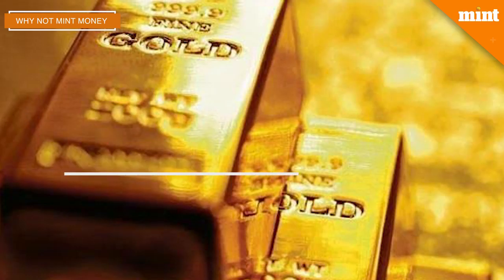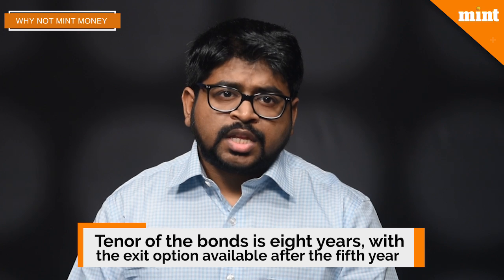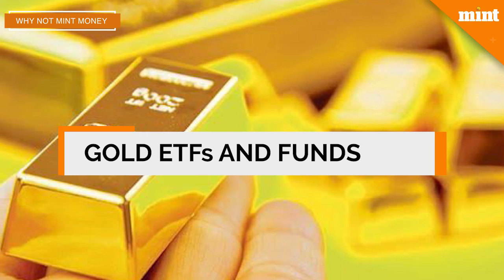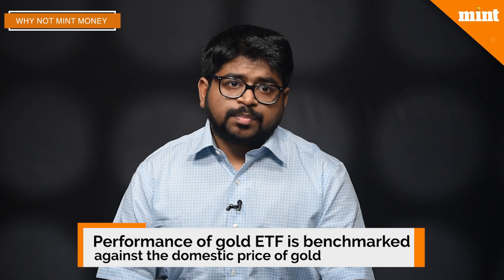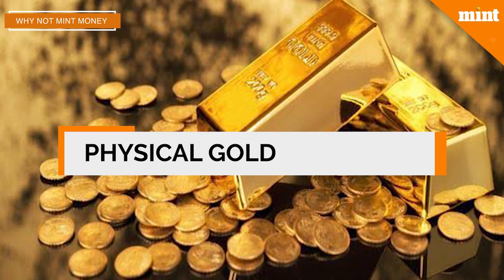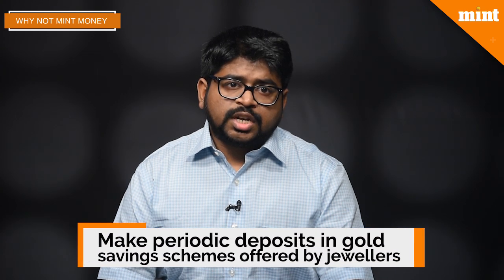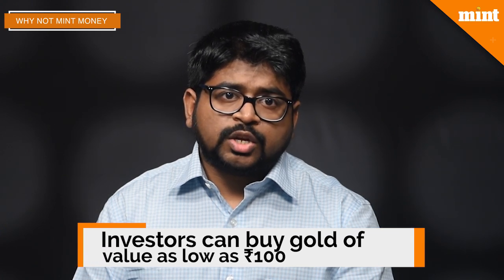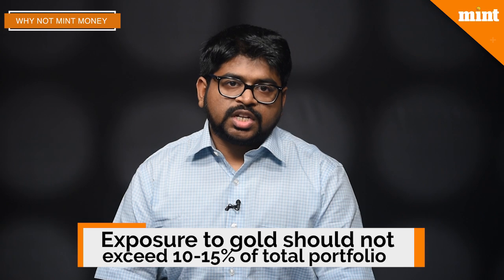Why Not Mint Money: 4 ways to buy gold this Dhanteras. Which one is yours?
The recent fall in the gold prices might tempt you to accumulate gold this Dhanteras. But buying some jewellery isn’t the only way to accumulate gold. We tell you about four different forms of gold you can buy this Dhanteras and its major pros and cons.